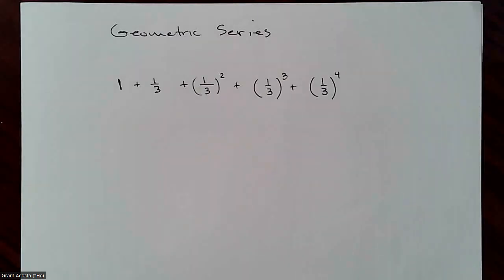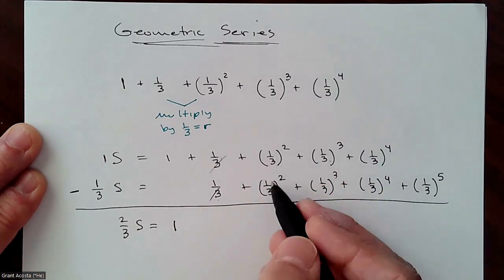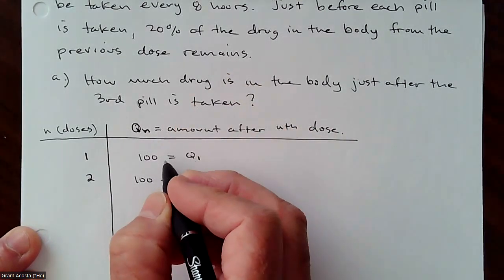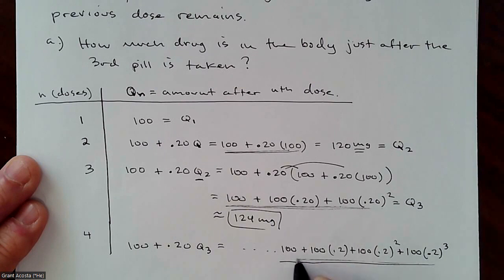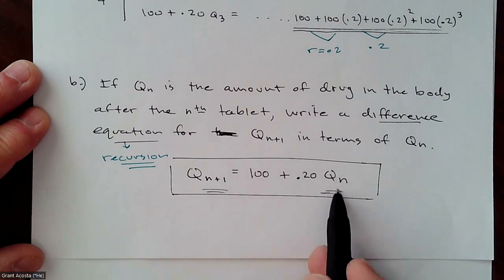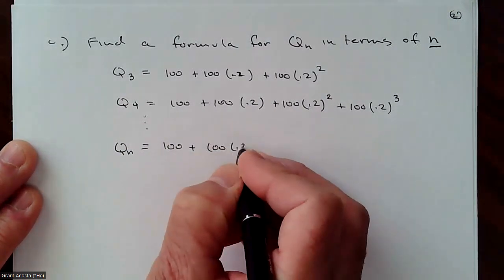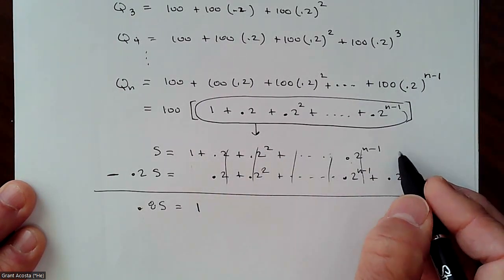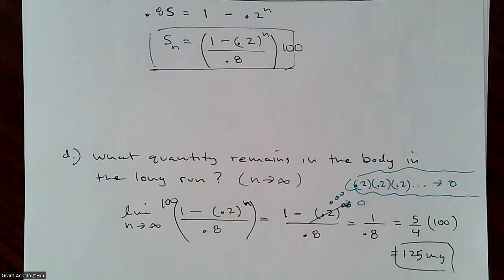Using a Geometric Series to Find a Limiting Drug Concentration